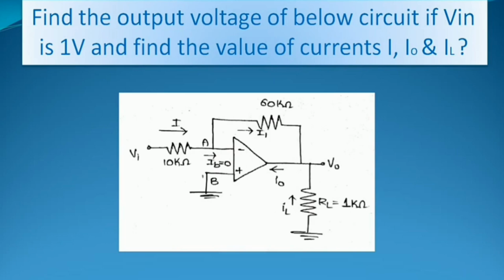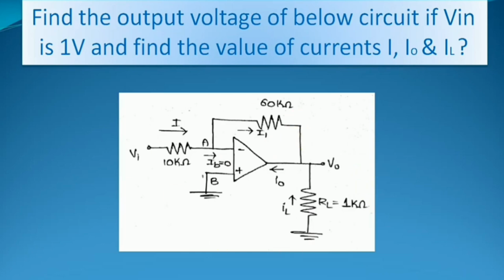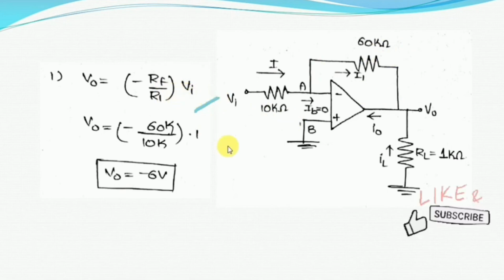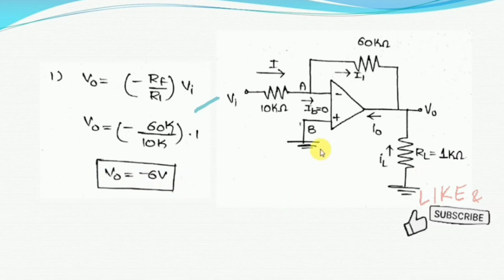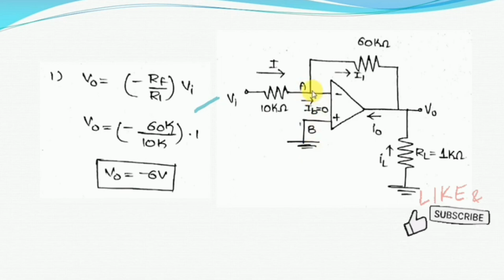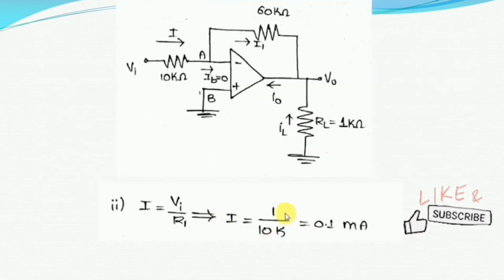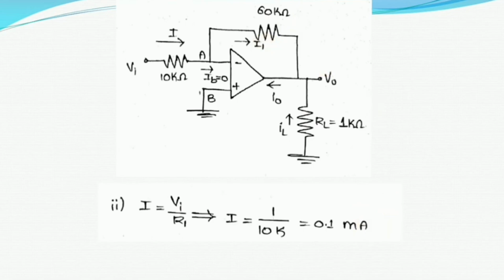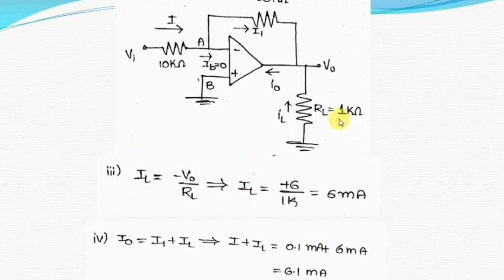Find the Vo of inverting amplifier || Problem on Inverting Amplifier || uLearn EduOnline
In this video, the most frequently asked model problem on the concept of inverting amplifier is discussed.

uLearn EduOnline